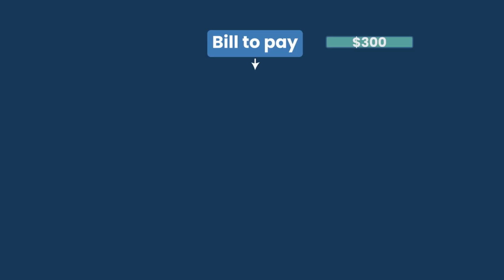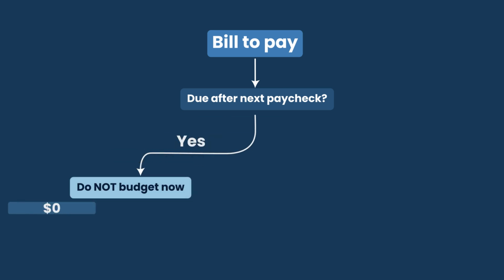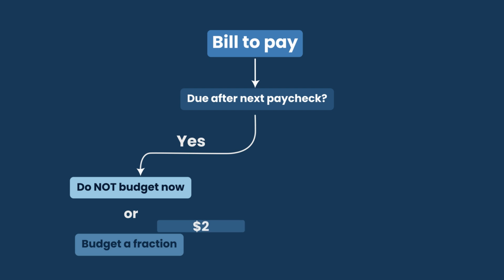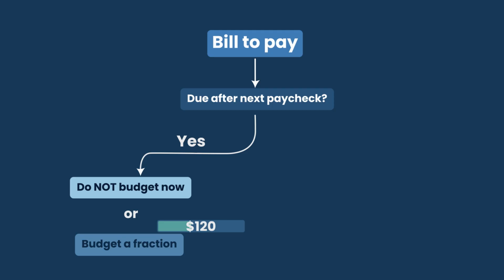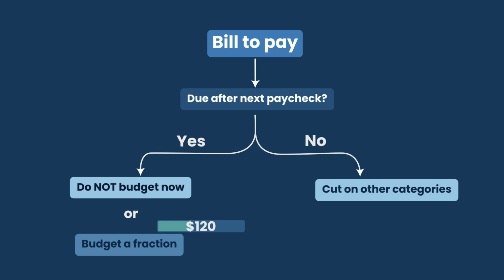Making Your First Budget Estimates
Learn how to make your first budget estimates with confidence! This step-by-step guide shows you how to allocate money to different categories when starting your budget, using only the funds you currently have. Perfect for beginners who want to start managing their money effectively without getting overwhelmed by complex calculations.

00:00 Intro
00:57 Rename Categories
00:57 Adding Categories
01:07 Note on Choosing Categories
01:20 Only Use the Money You Have
02:48 Estimating Budget Amounts
04:06 Budgeting as a Family
04:30 Create Your First Budget